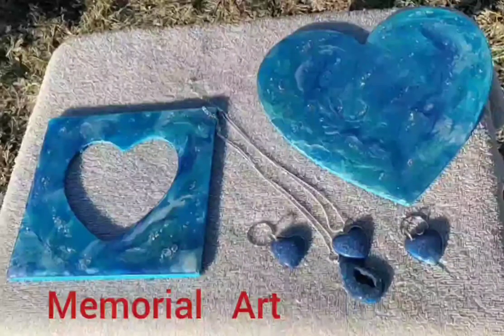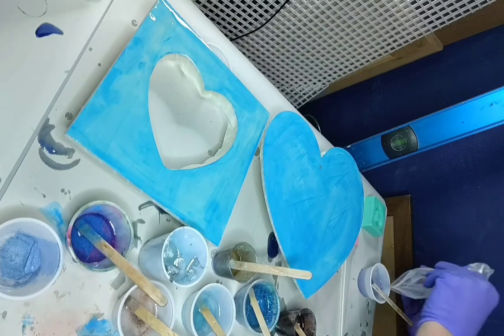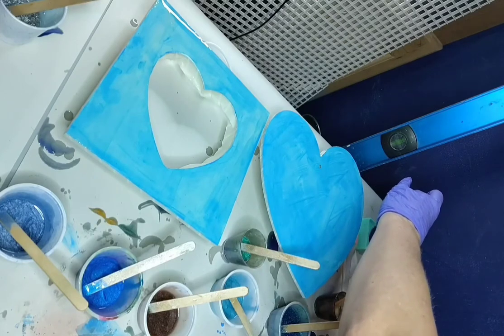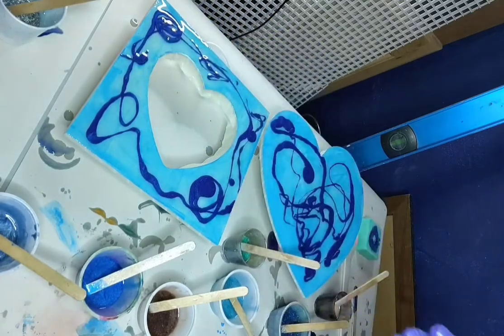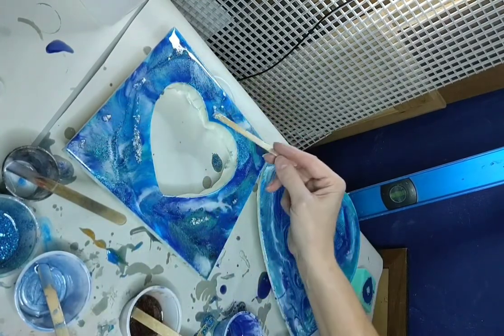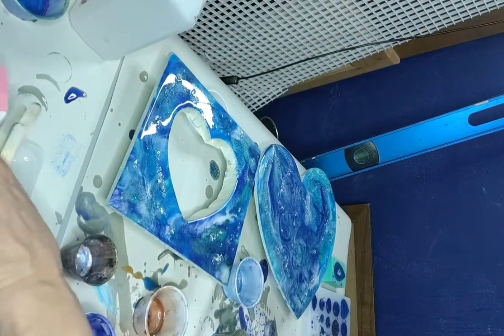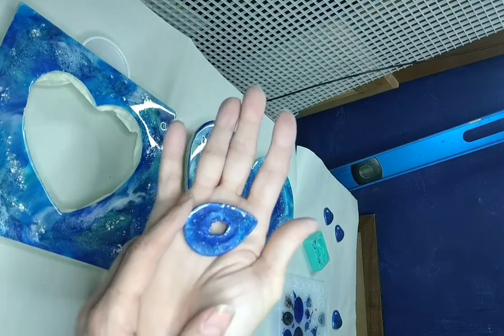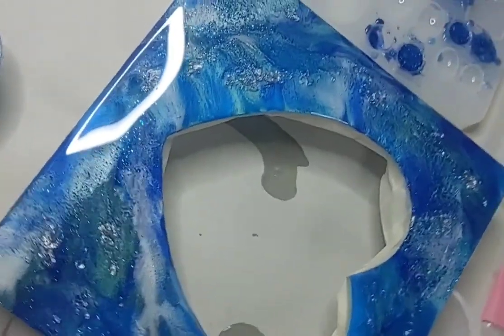Memorial Art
the wood hearts are from dollar tree.

other materials are resin, mica powder, glitter, silver leaf foil, masking tape, and polycrylic spray.